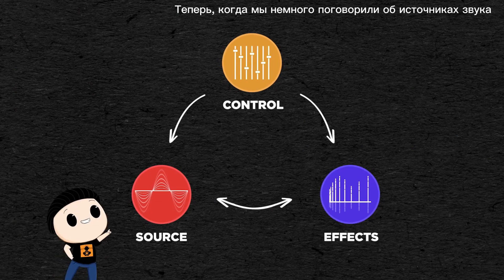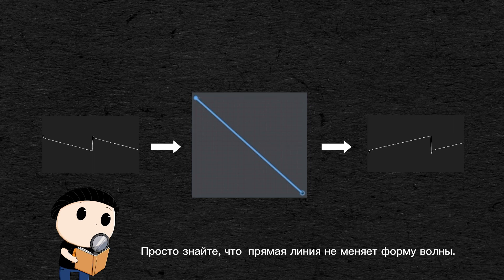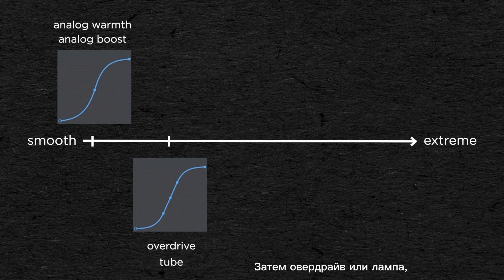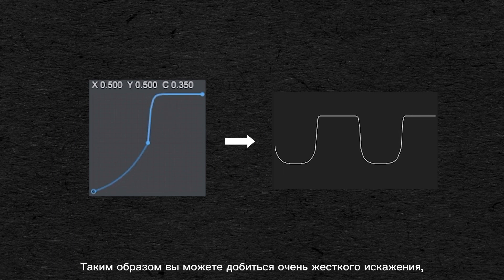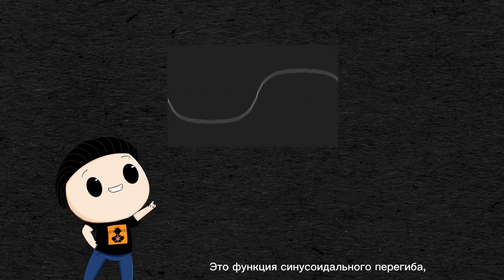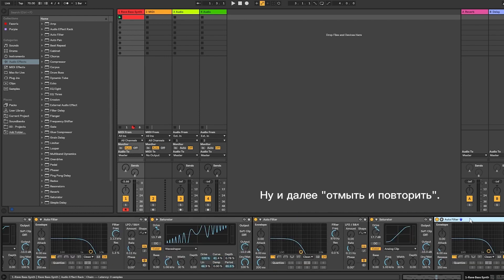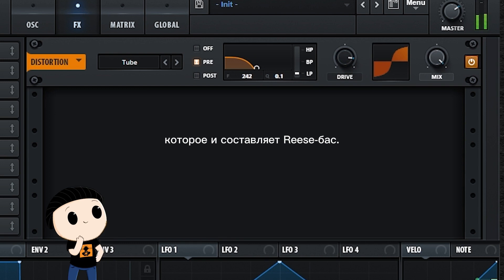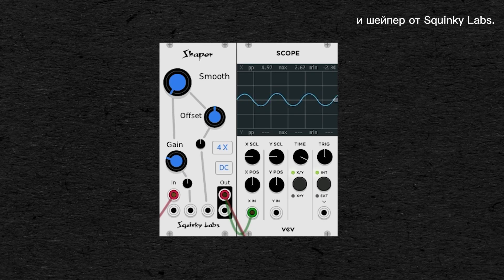WAVESHAPER всемогущий!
Одно из самых ёмких и доходчивых учебных видео по одному из самых универсальных методов обработки звуковых сигналов. Его русскоязычная озвучка уже доступна на Boosty: